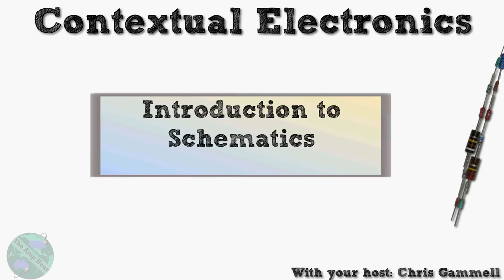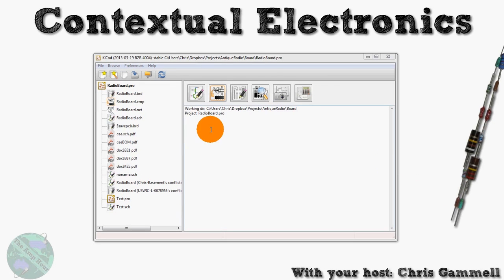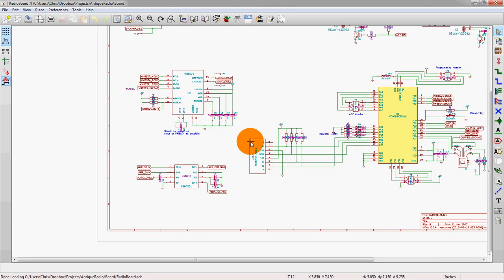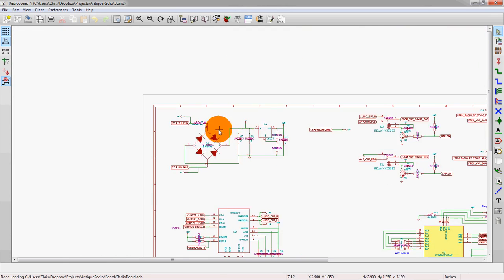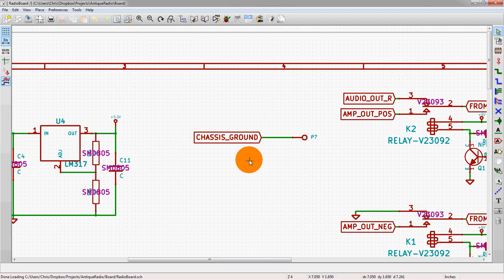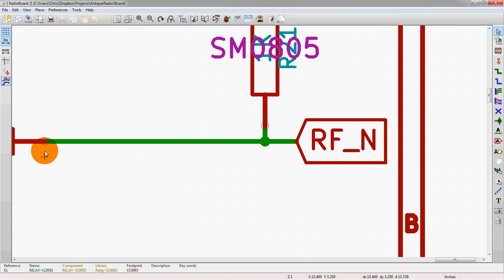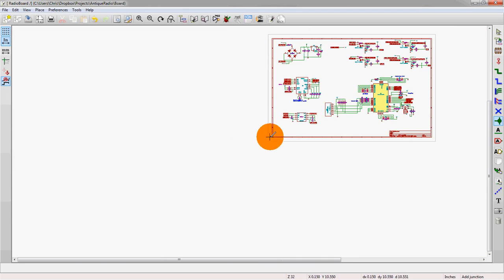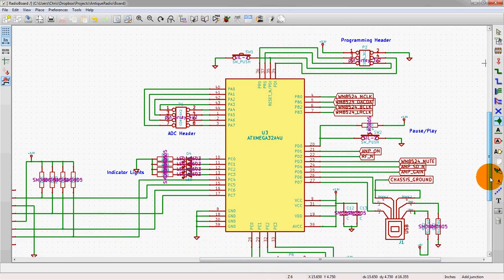KiCad 3.0 - Intro To Schematics In KiCad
A beginner look at the elements of a simple single page schematic. Explaining connections and elements for people that have not seen KiCad schematics before.